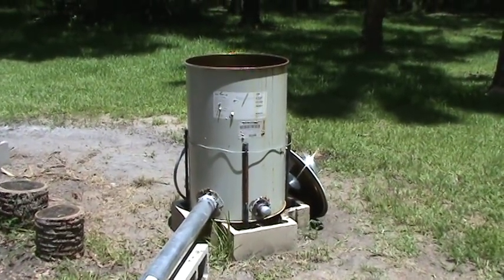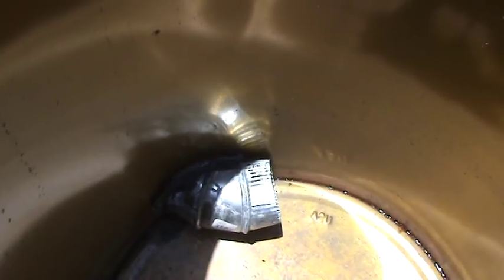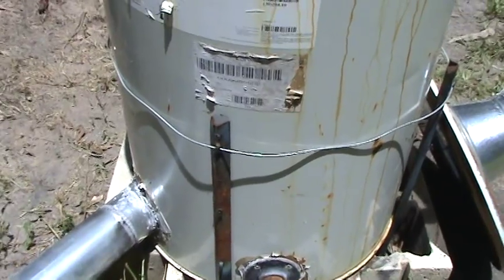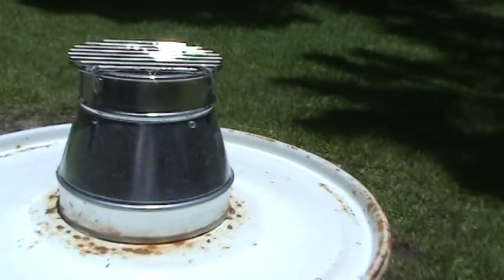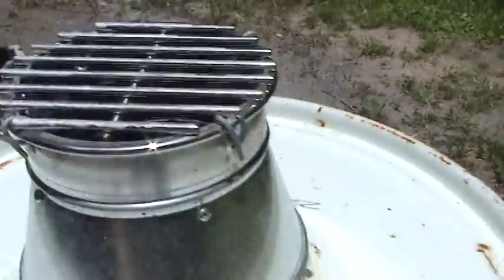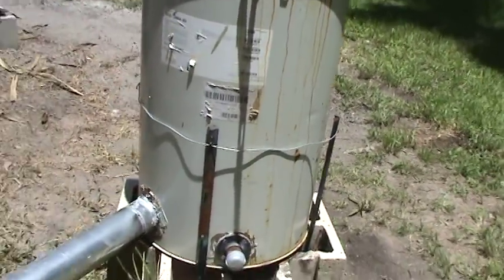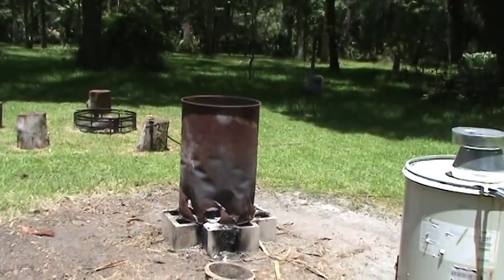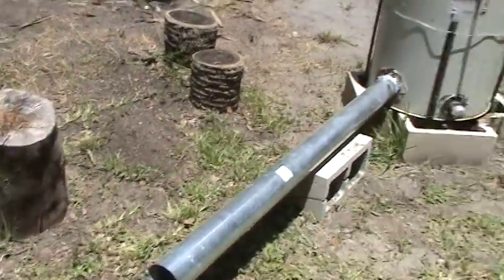Supercharged Burn Barrel 4 Build ( Fomerly Turbocharged Burn Barrel )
Update:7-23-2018 Still being rained out, forecast is rain most of this week.. :(  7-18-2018 Have been getting rained out.. Will post the video of it firing up as soon as I get a few dry days in a row.. :(
This is the latest build of my Supercharged Burn Barrel.
#4.  It burns green vegetation and hard to burn yard waste incredibly efficiently and leaves just about ZERO ash. This video was to show how it was constructed. I will be doing another video shortly of this revision working. Once again. I live on 22 acres in a very rural area. My neighbors have seen this and love it. They do not get any smoke on their land and so far have not been able to smell it. When farms around me do burn piles I smell it at least all day and do have occasional smoke on my property. Burning yard waste is legal here as it is in most rural areas.